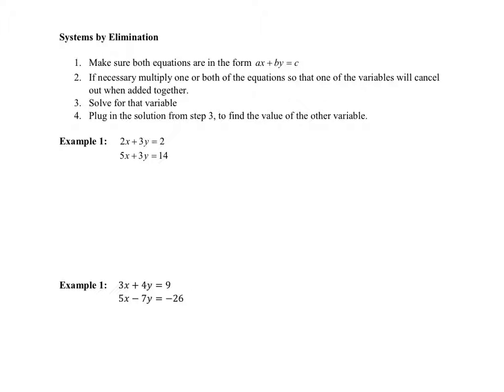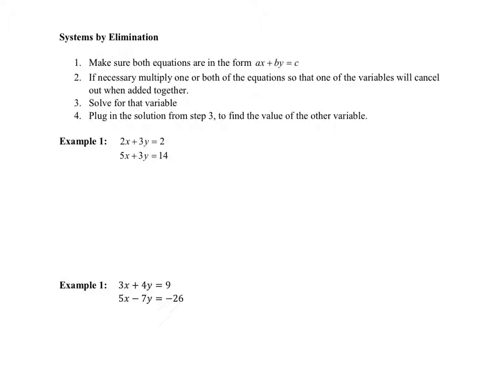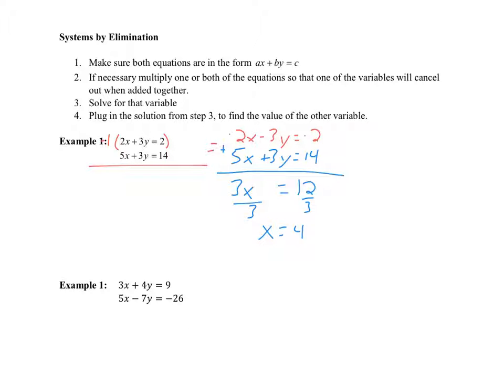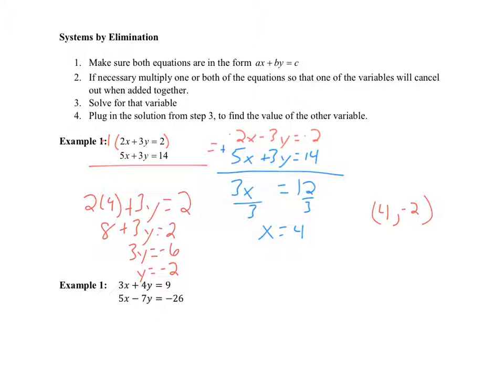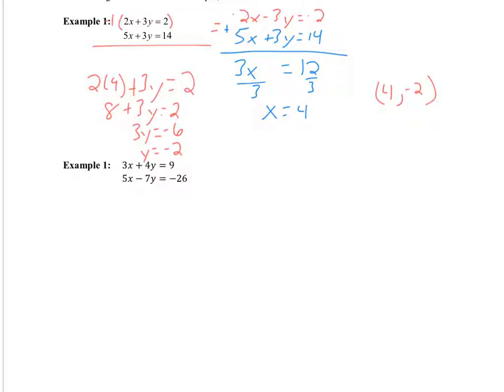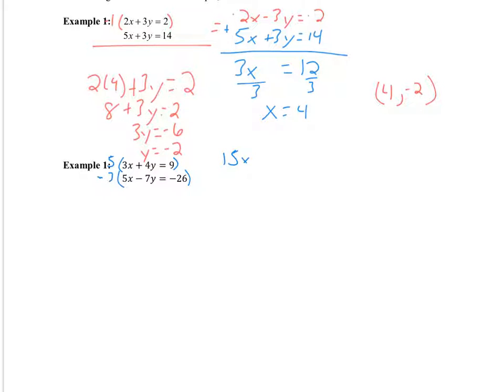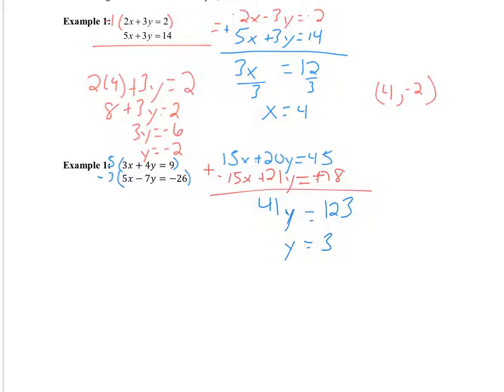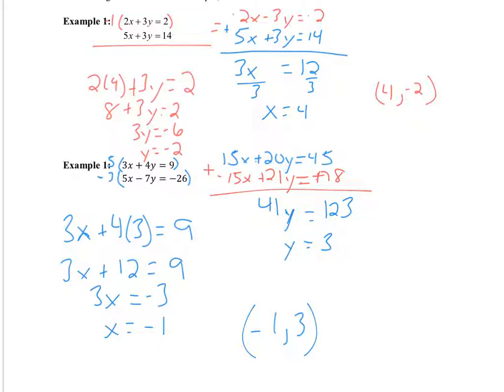7 - Solving Systems